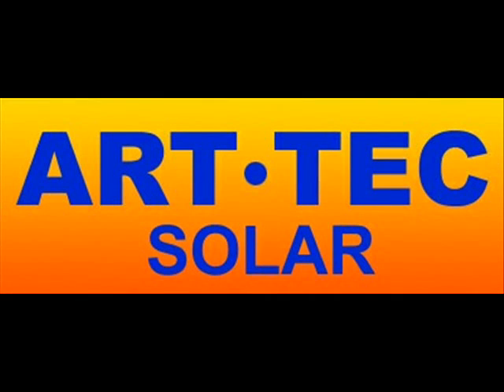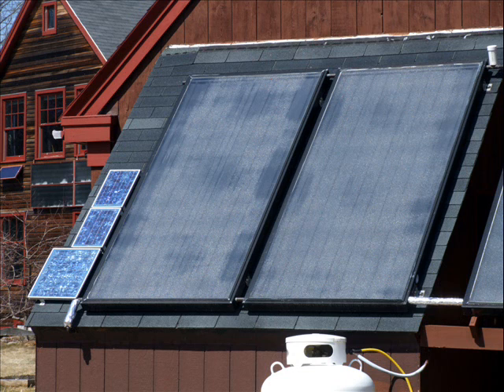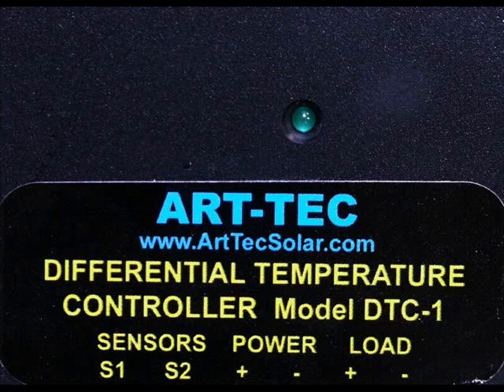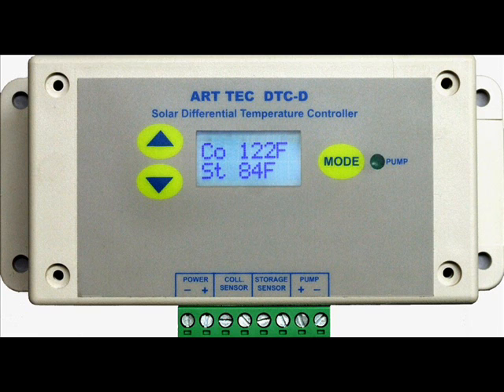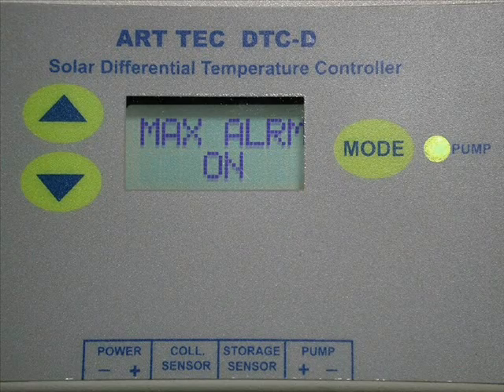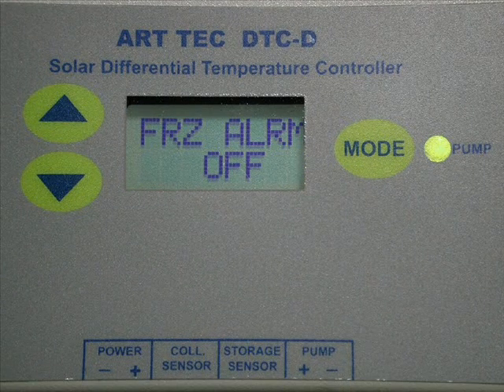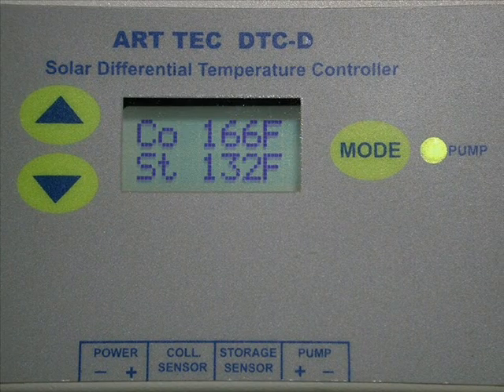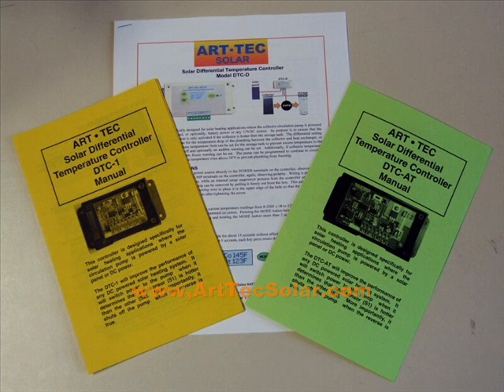ARTTEC Solar differential temperature controllers (DISCONTINUED)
NOTE: this product line has been discontinued as of 2021.  I will continue to support my warranty and perform repairs on damaged products as needed.